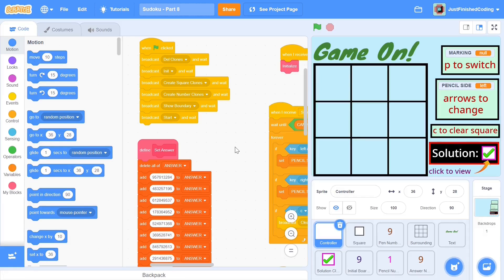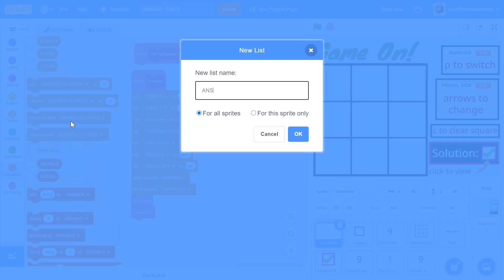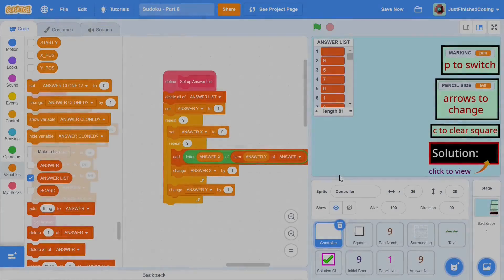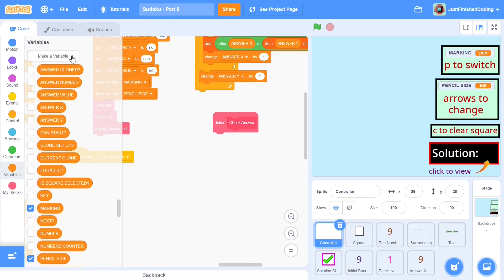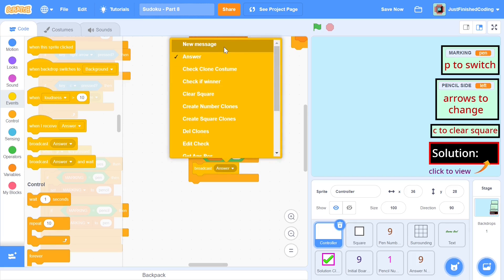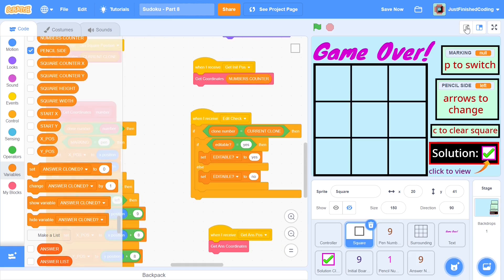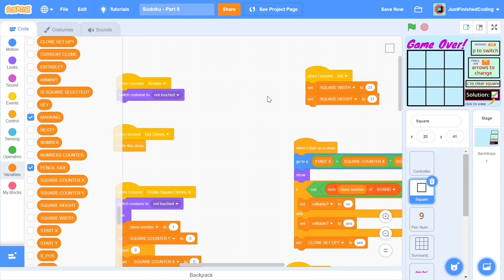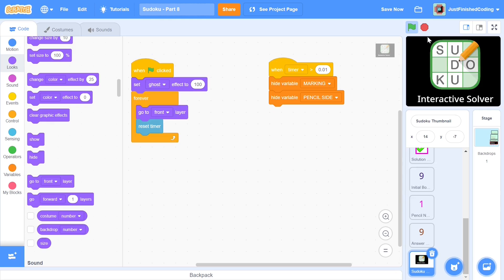Sudoku Application - Part 8 | Scratch 3.0 Tutorials | Just Finished Coding!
This video is part 8 of the brand new Sudoku series, where you will learn how to create a complete Sudoku application in Scratch 3.0. This video will primarily focus on the Thumbnail, Solution Checker and the Touch-Ups of the program.

Tuesday: Scratch Programming Tutorial
Friday: Scratch Programming Tutorial
Sunday: Python Programming Tutorial